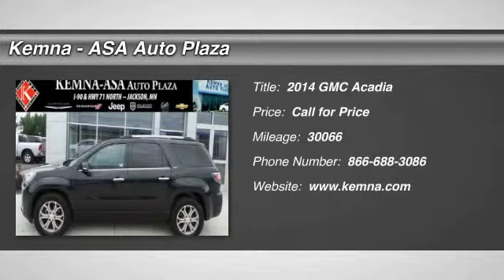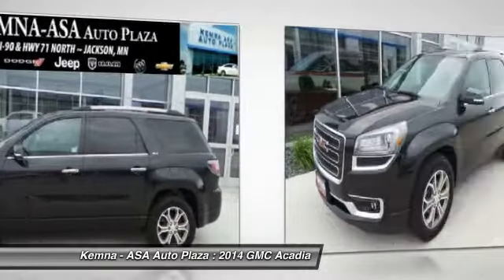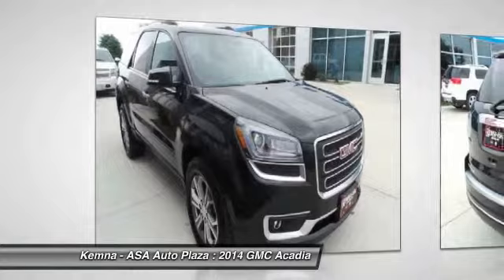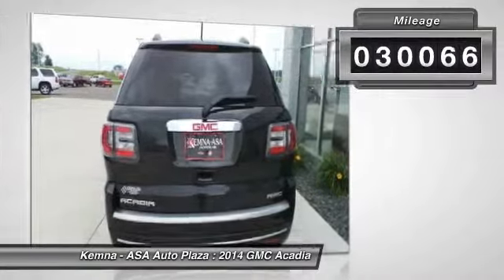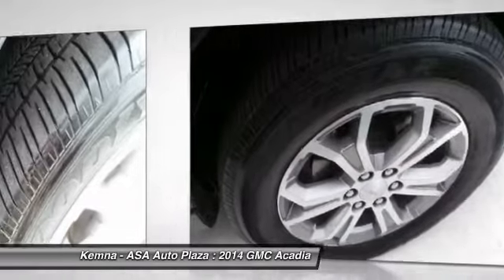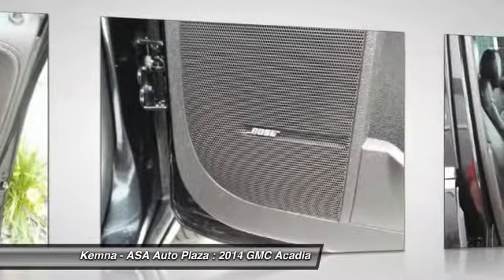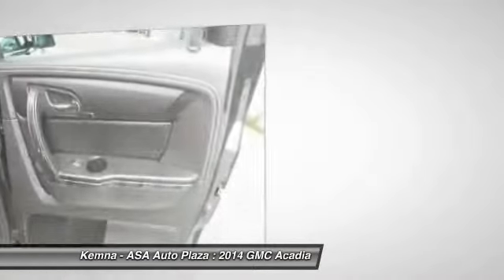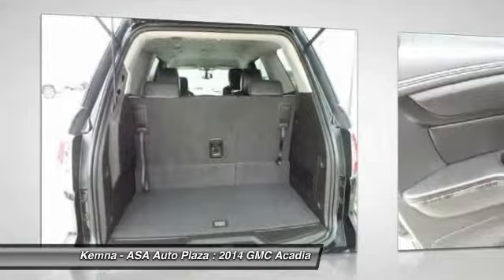2014 GMC Acadia Jackson MN 10036J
2014 GMC Acadia SLT-1 7 Passenger